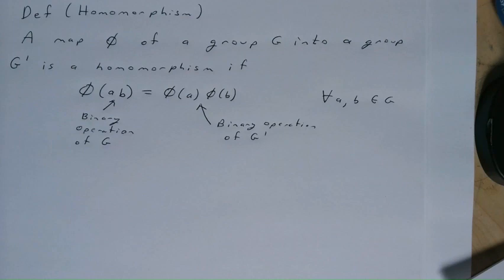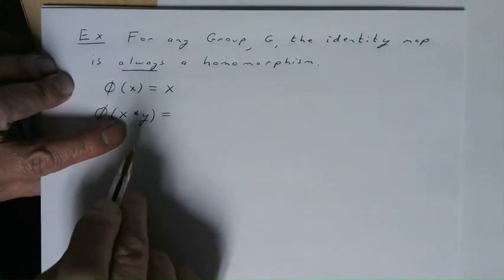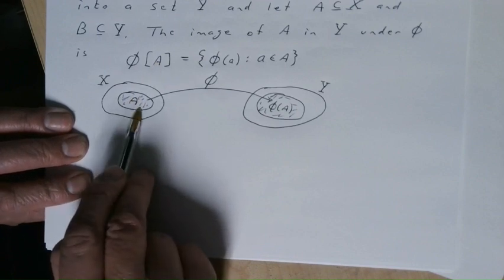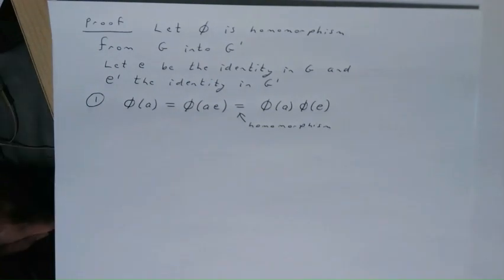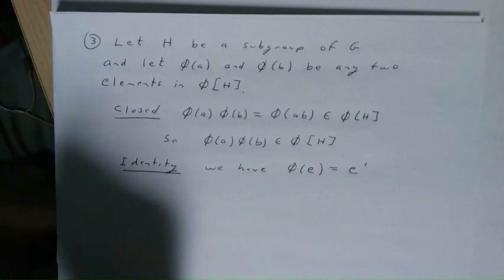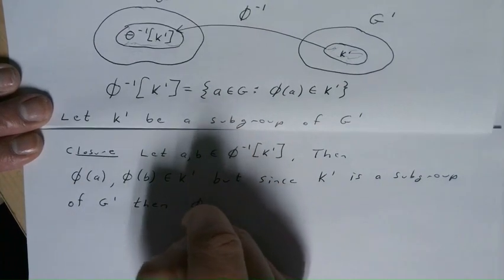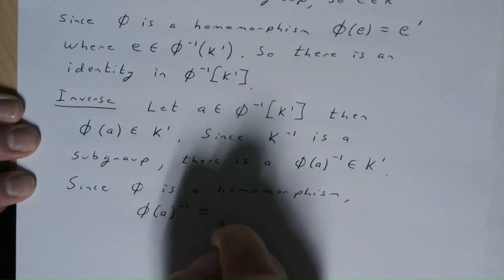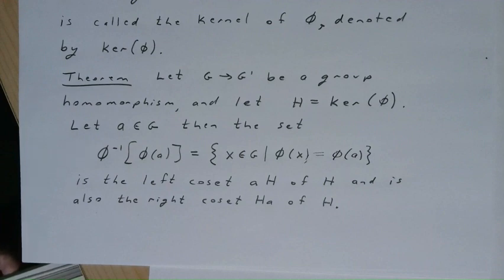Abstract Algebra: Homomorphisms (Lecture 10)